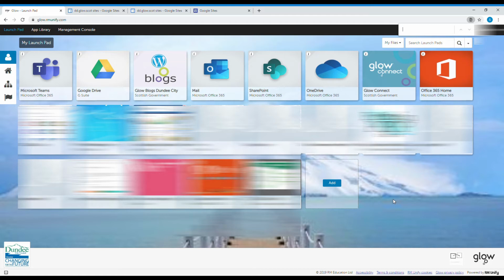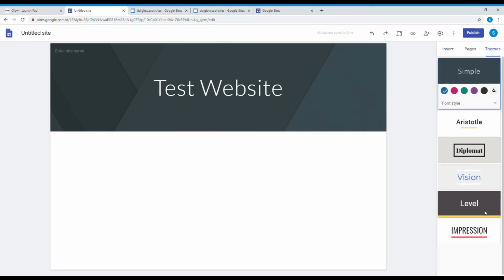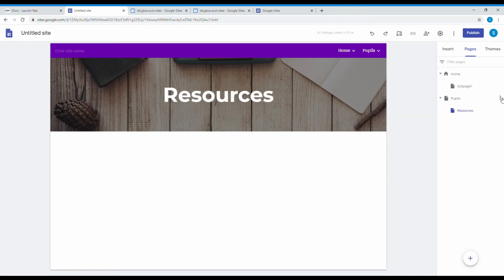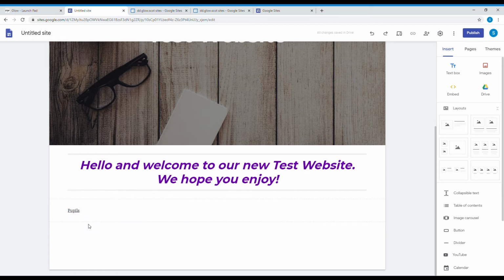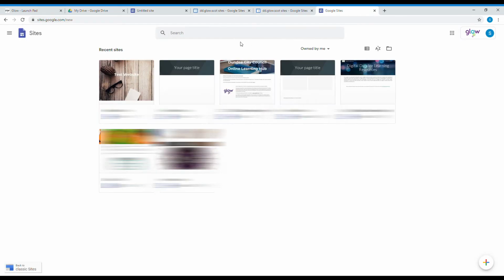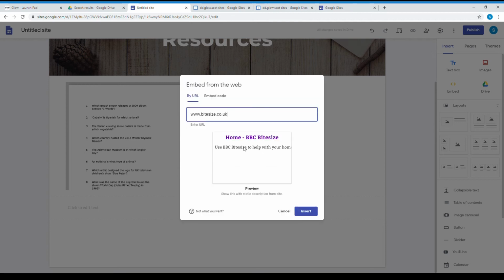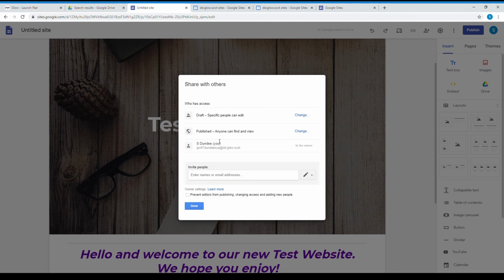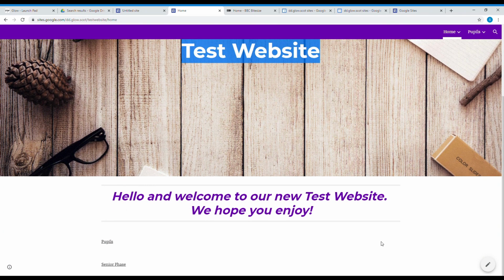How to set up a Google Site in Glow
Video explaining the basic features of Google Sites within Glow.

Please note some of the pages have been blurred to protect anonymity of files.